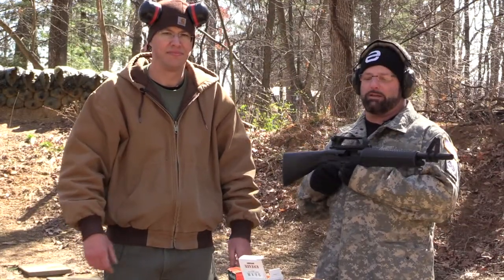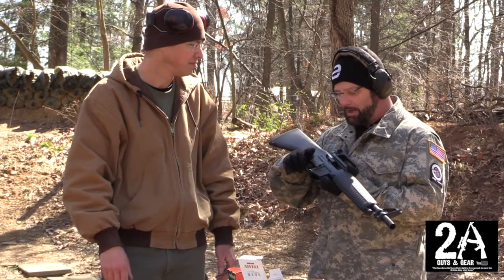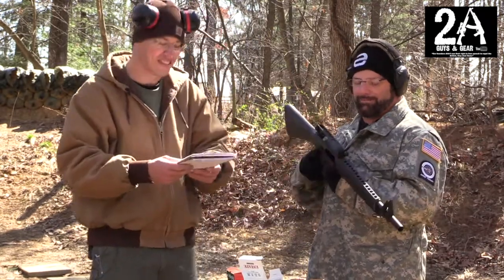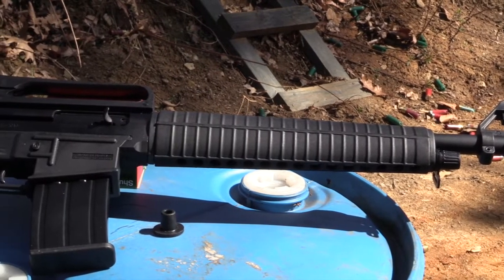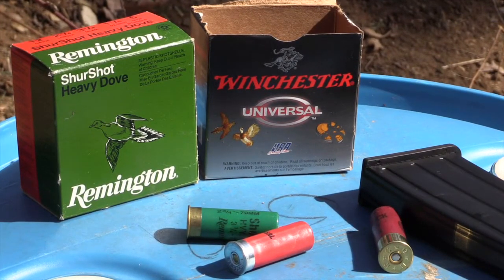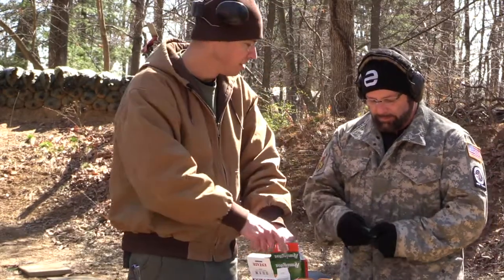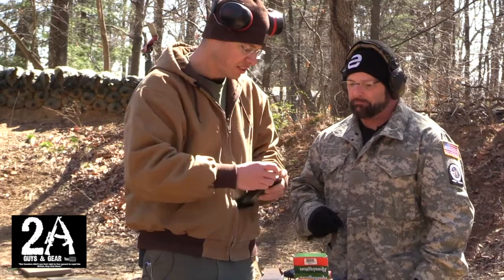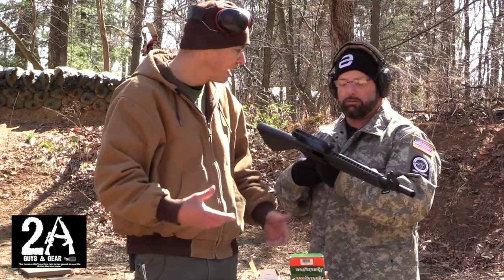MKA 1919; AR 15 style shotgun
Check out the shotgun that is a close copy of the AR 15 rifle.  Its a magazine fed, 12 gauge semi automatic.  Not the nicest gun around, but its a fun range toy

Contributors:
Sean Sample
Brian

Video Editing & Camera:
Sean Sample
Brian

2AGuysAndGear.com
Category
Education
License